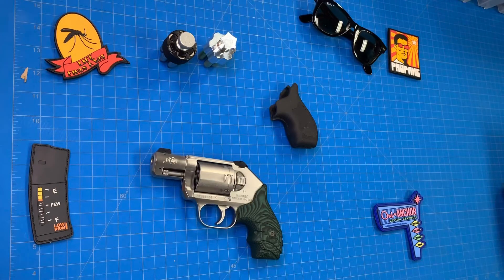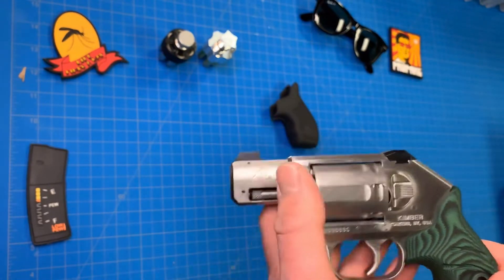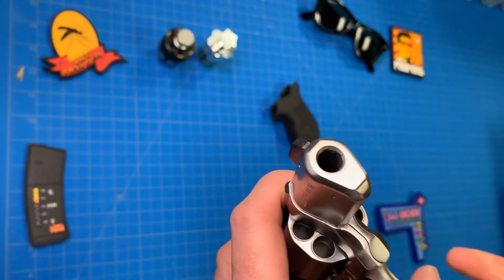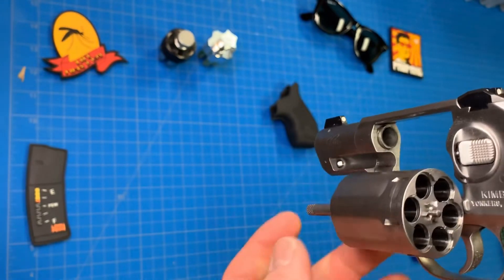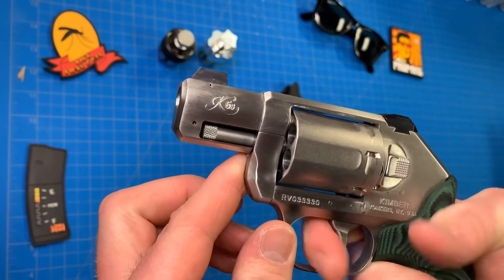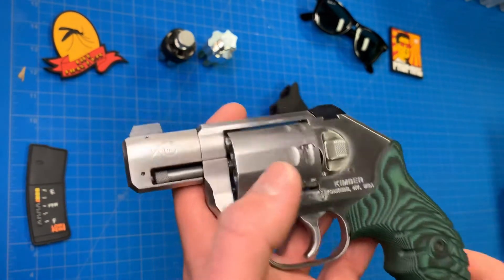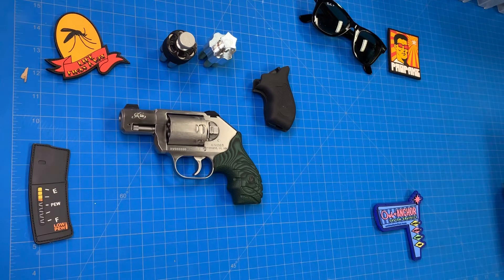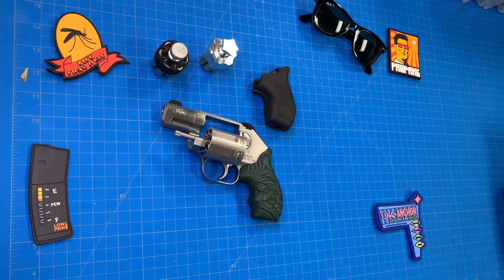Kimber K6S 2inch 357 mag Review￼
Official_slim_cowboy